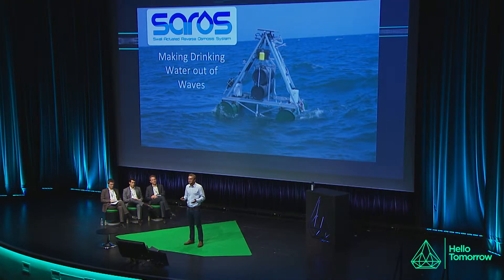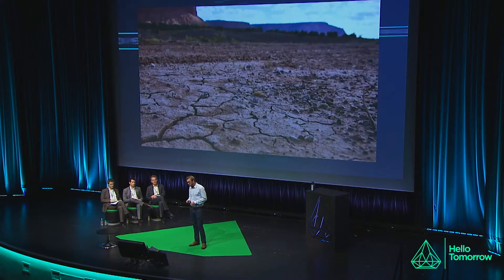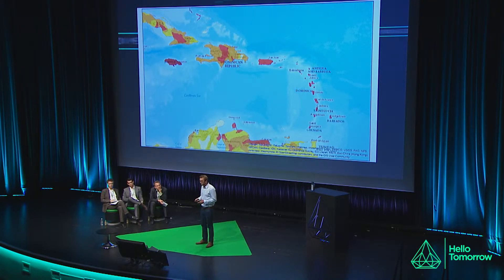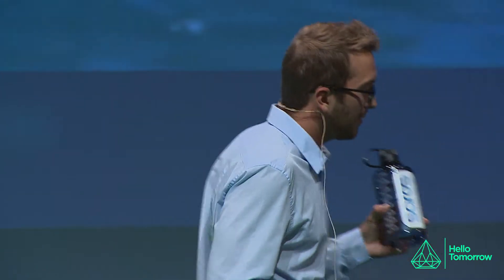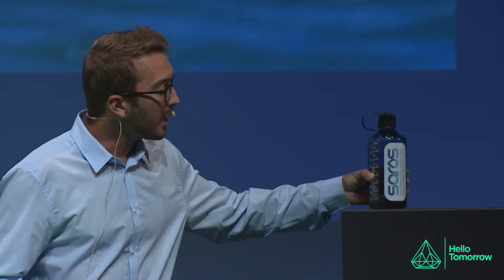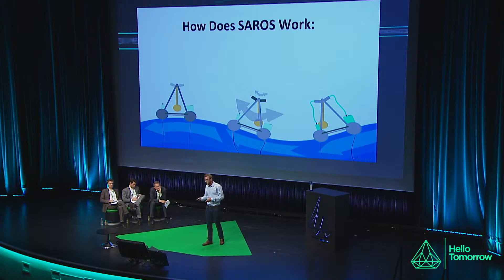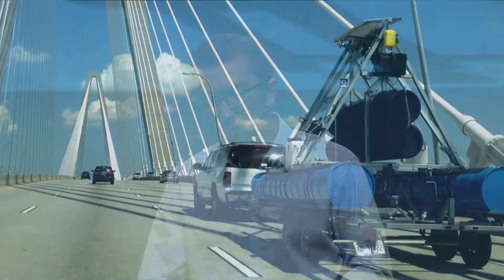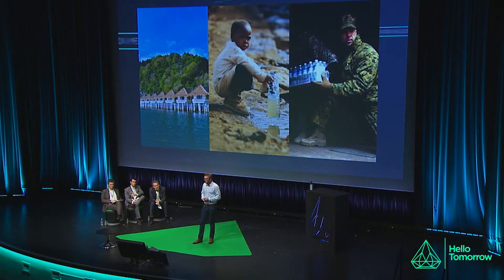HT 2015 - Justin Sonnett, Saros - Energy & Environment Startup Pitch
"Really, this is more than about water, by giving these communities control of lifes most essential ressources, you are empowering them to a sustainable future."